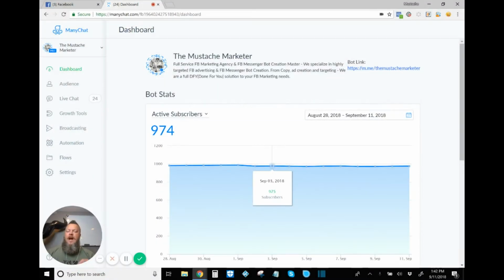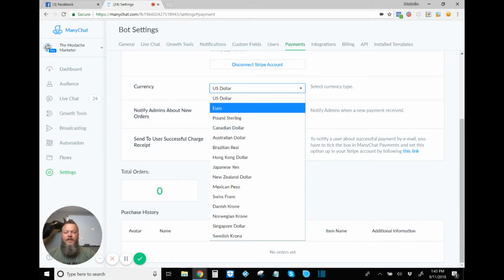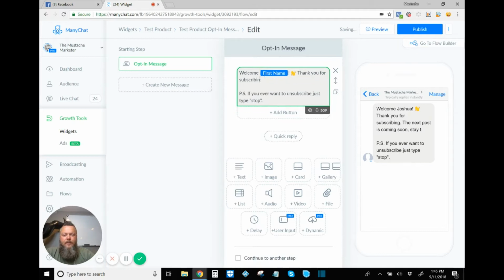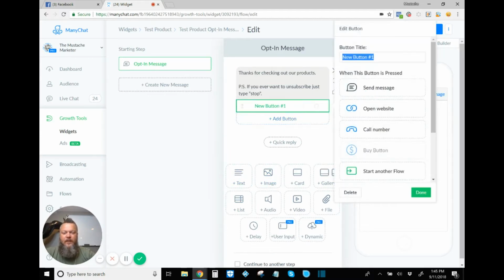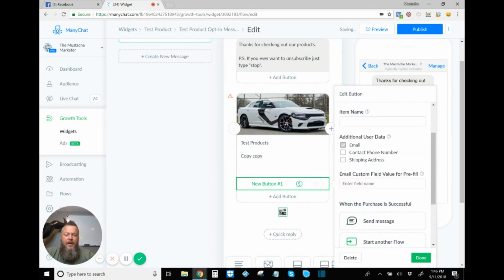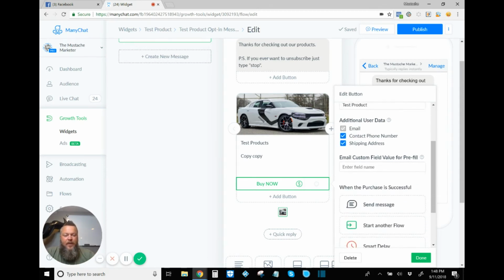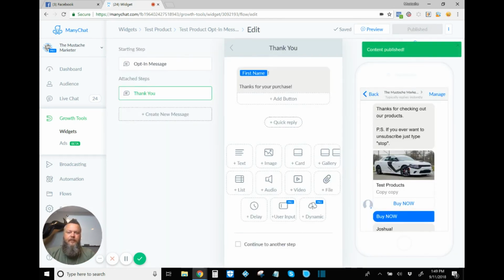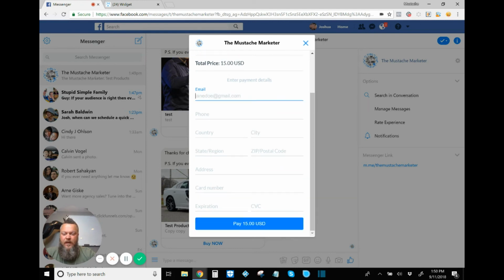🔴 Facebook Messenger | How To Accept Payments with Manychat | (UPDATED 2018)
Learn step by step how to collect payments inside Facebook Messenger with ManyChat and Stripe. This will allow you to sell physical products in Messenger!

Facebook Marketing | Real Estate Lead Gen | Messenger Marketing | ManyChat | Business | Entrepreneur | Lifestyle

MarketingMinutes with Josh Cahill - The Mustache Marketer is here to help Real Estate professionals and Marketers stay ahead of the curve with innovating Facebook Marketing tips/tricks and strategies. Staying relevant as possible with what’s working today to skyrocket your business in 2018 and beyond!

Books that changed my life & business.

Getting Everything You Can Out Of All You Got
Authority Marketing

My Video Setup (How the video was recorded)

Logitech HD Pro Webcam
Blue Yetti Mic
Apple 3.5 mm Headphones
Camera Lighting